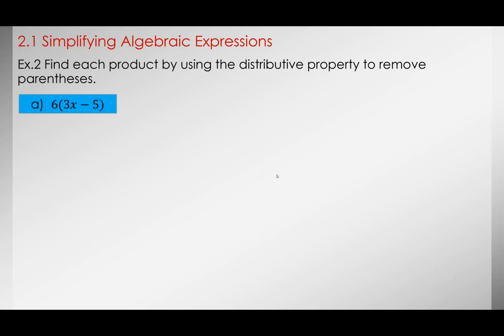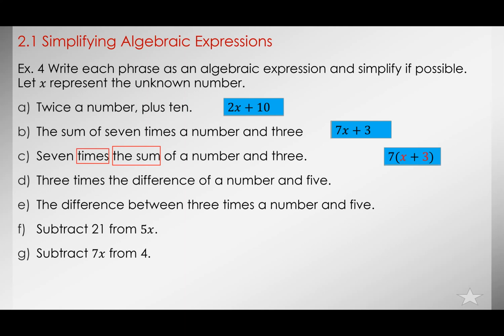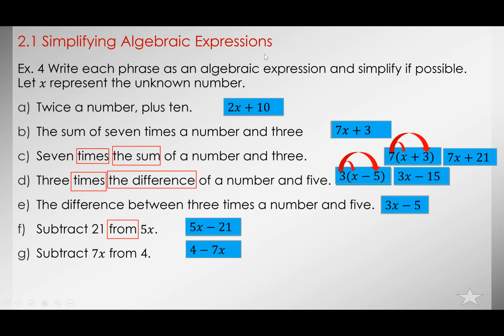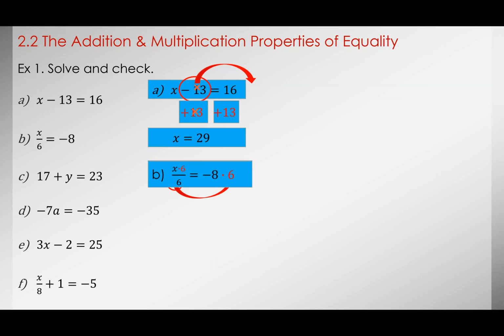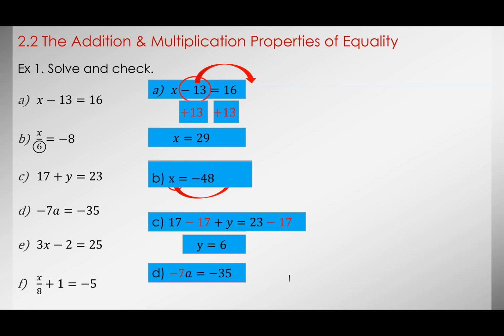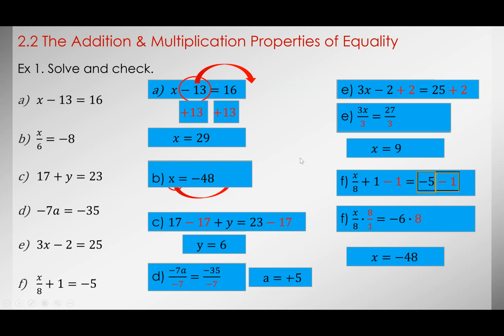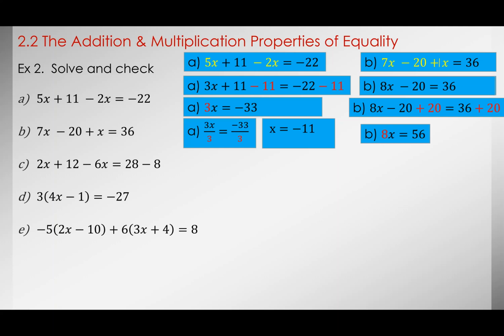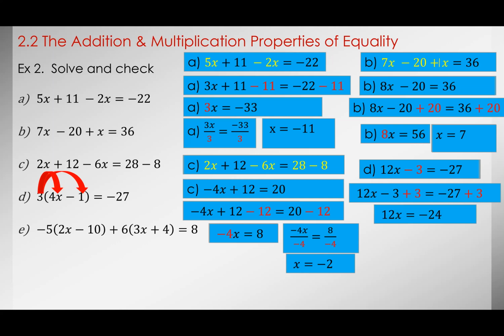097 2.1 2.2 and 2.3 solving Equation part 1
Translate English statement, Solving and Simplifying Expression